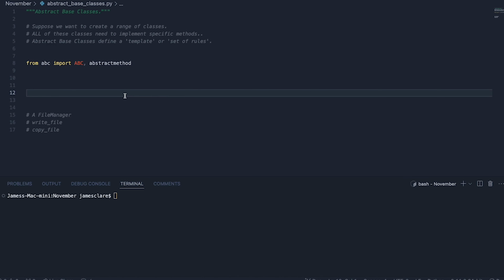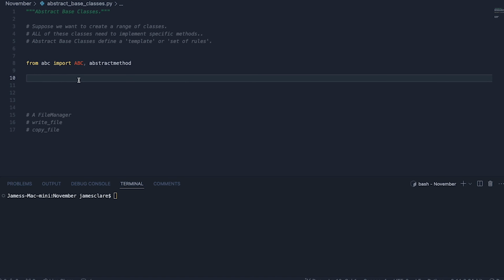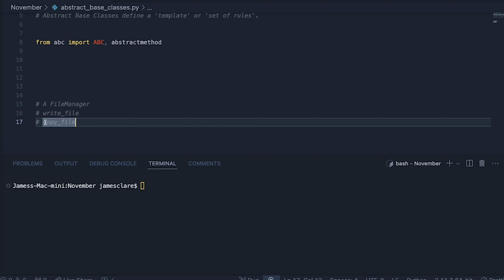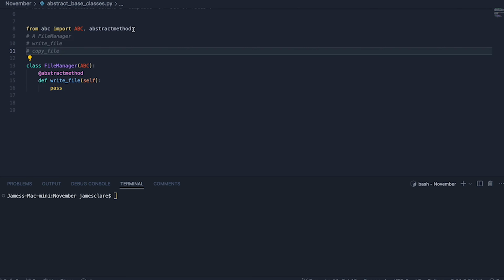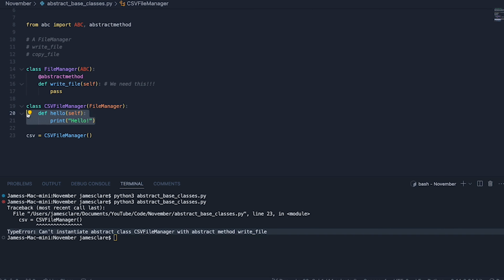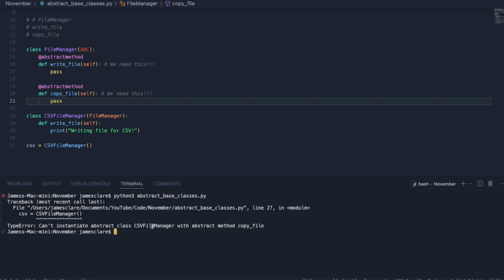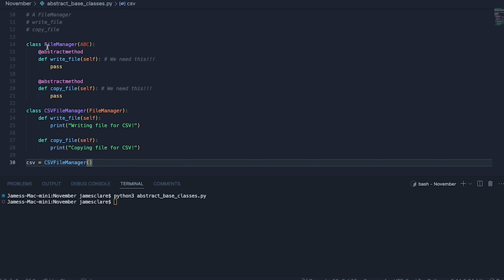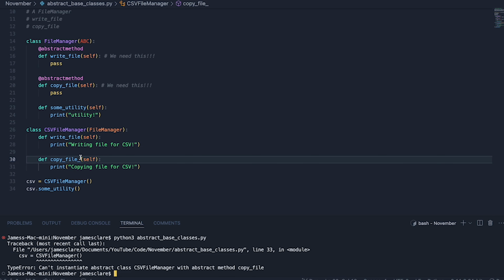Abstract Base Classes... Made Less Abstract!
Here's a simple take on how Abstract Base Classes (ABC's) work in Python.